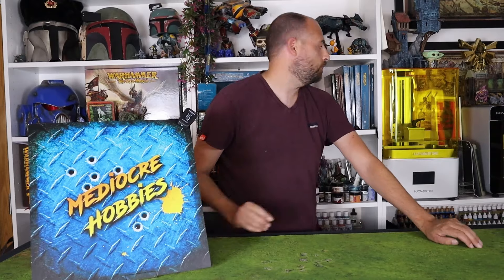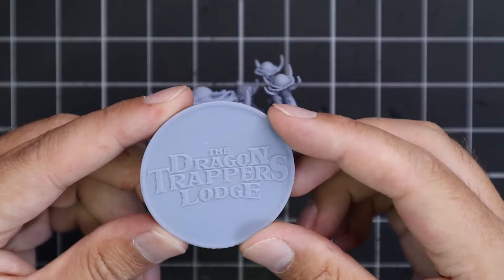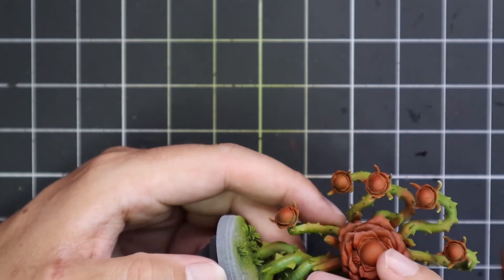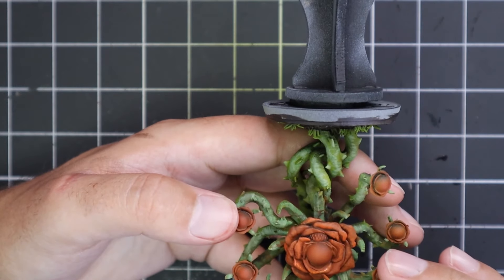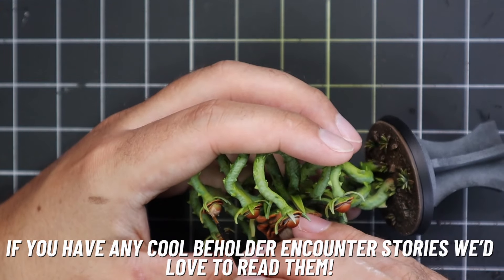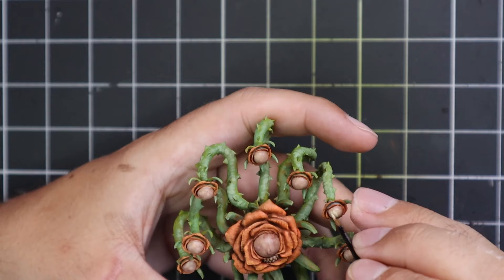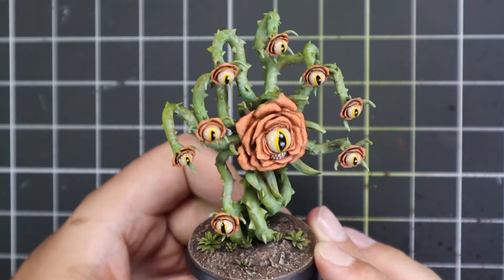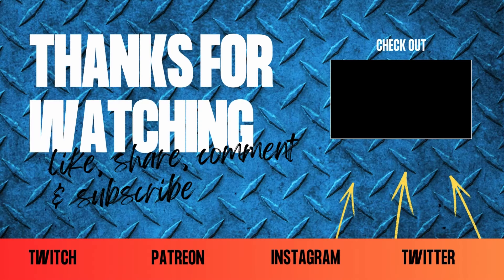Beholder Lore in Dungeons and Dragons!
Getting to paint weird stuff makes me happy. This month for @dragontrapperslodge5730 I picked out their Rose Beholder from their Nellie’s Brush of Infinite Wonder collection, which honestly would be great if you have some younger dungeon explorers in your home! Beholders have long since been a favourite classic Dungeons and Dragons monster for me, but I realised I didn't know much about their lore, so let's learn today! As always if you have any questions, drop them below!

You can check out The Dragon Trappers Lodge for yourself right here! They create 3D printable miniatures for your favorite RPG's, wargames, and board games so you can print, paint, and play right from your own home!

Basing scheme for this model:
AK Terrain Dark Earth texture paste
Ryza Rust (dry) brush
Screaming Skull (layer) dry brush
Add tufts as desired!

Here's how and why I prime the way I do!
Two different rattle/spray cans are used-one full solid coat of Chaos Black, and a lighter coat of Grey Seer sprayed from above to add light/dark areas.  The lighter coating of grey seer adds a small amount of grit(too small for the eye to see) from above to give the contrast paint a better surface to cling too. Contrast paints don’t work well on black primers, the colours won’t show up well.
Here’s a short showing the process, if you have any other questions please let me know!

~Every Tuesday and Thursday evening 8-10PM Irish time, you can join me on my Twitch stream for some chill hobby time, a great chance to ask questions in real time, and make some awesome hobby friends!

All Patrons, Youtube channel members and Twitch subs also get access to the Mediocre Hobbies discord server where we host monthly challenges, painting competitions and share tips and tricks to encourage each other!

Weathering powder :
My favourite paint racks!
Wet Palettes!